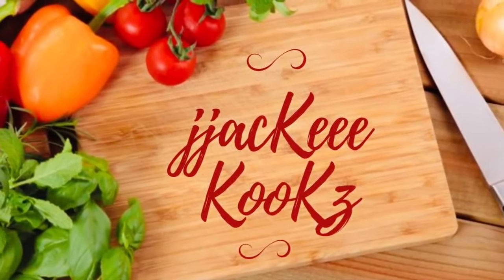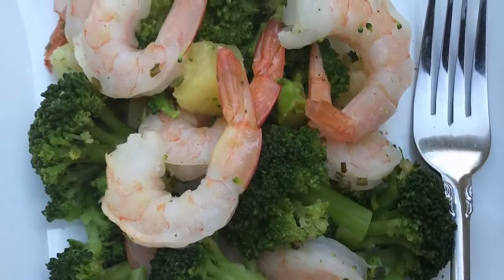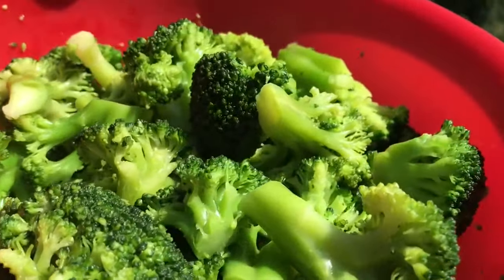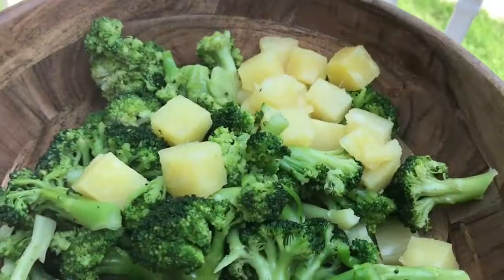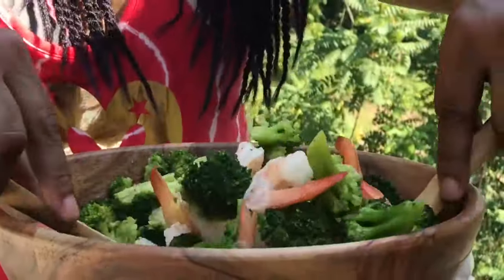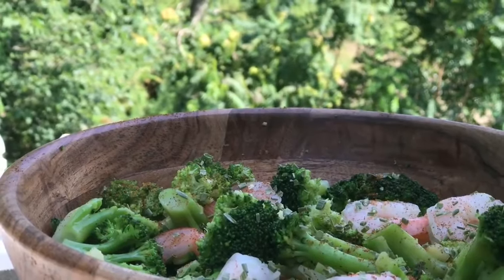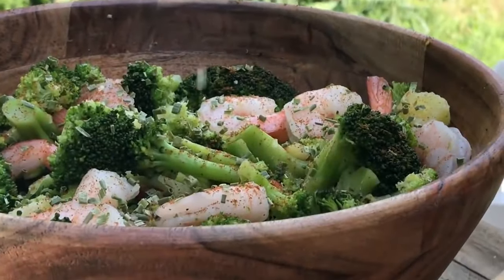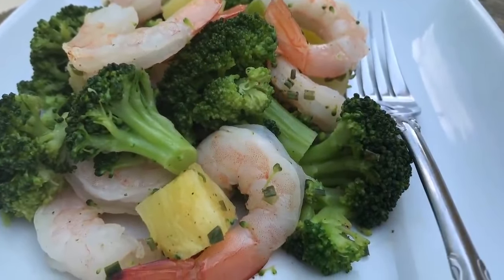Hi, Shrimp Broccoli Salad